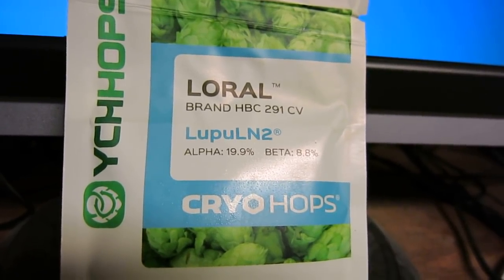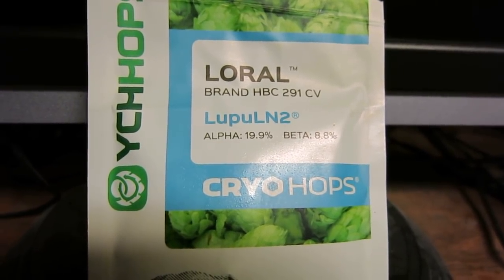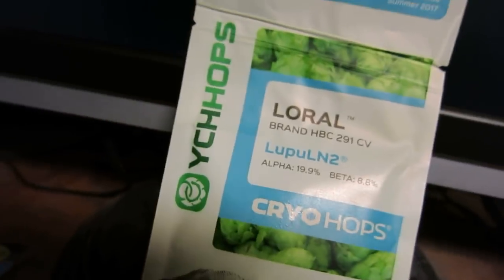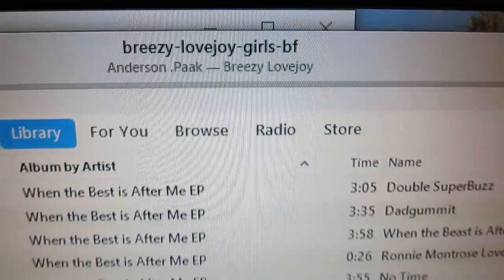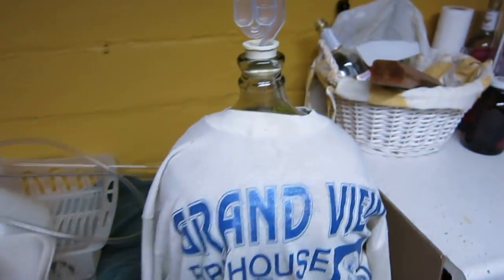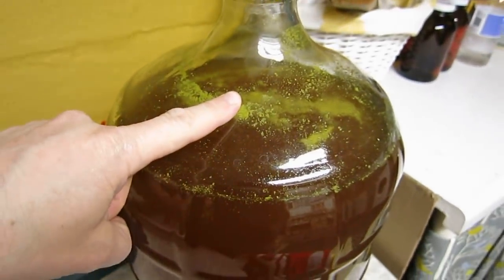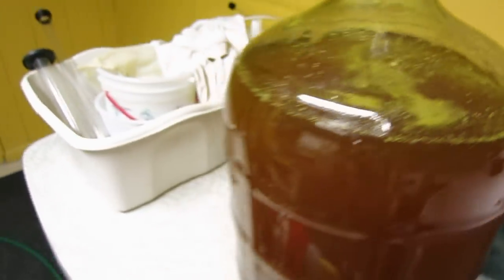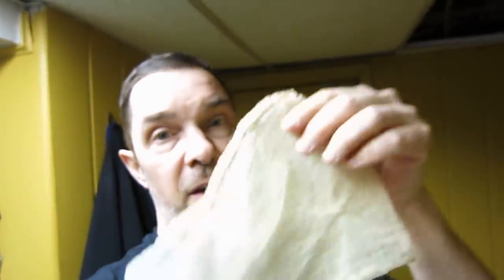Using Cryo Hop Powder to Dry Hop and Tasting.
Got some Loral Cryo Hops at HomebrewCon and finally put them to use. Chip helps me taste the beer next to a hop stand beer.